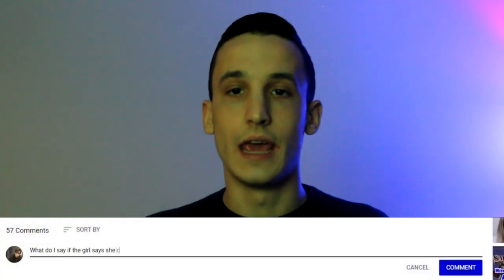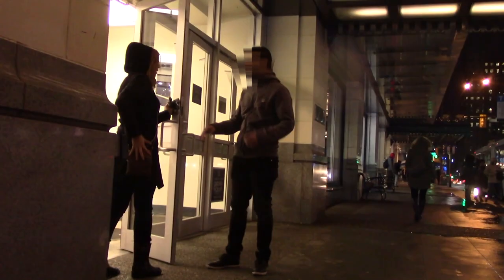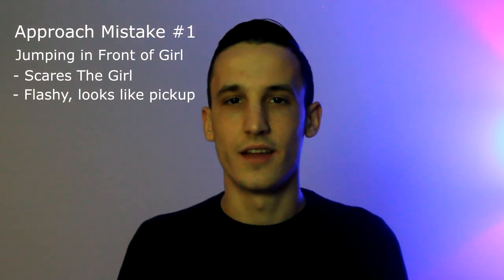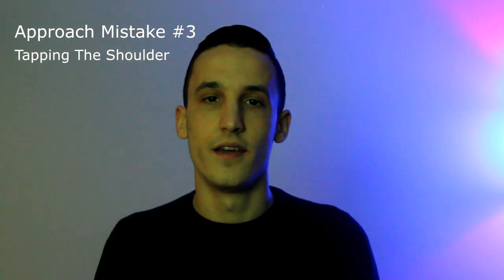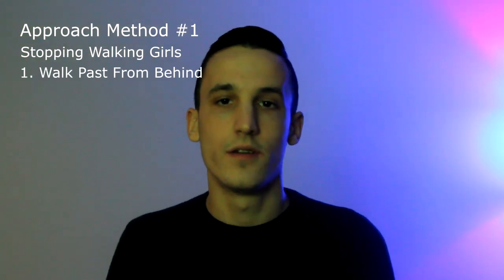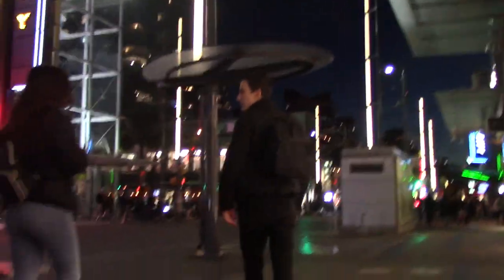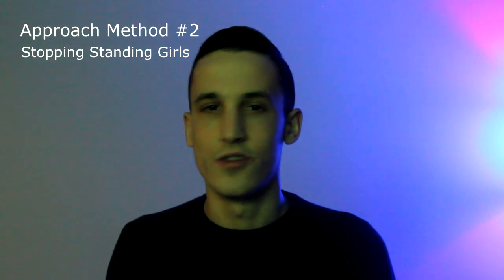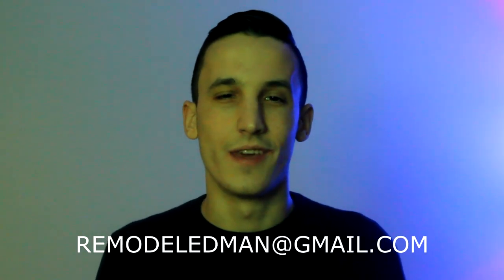How To Approach & Open Girls On The Street (+Infield) | Part 1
In this daygame pickup guide, Michel from Remodeled Man explains the most optimal way to approach girls on the street. He covers how to approach and open both moving and stationary girls, step by step, with infield examples. He also breaks down 3 of the most common beginner mistakes made when opening girls on the street, using student infield.

In part 2 of the video, we will explain which openers to use once you've stopped the girl, and how to calibrate to make sure doesn't leave the interaction early.

Be sure to turn on notifications so you catch our next video on how to use Instagram (instead of phone numbers) to increase attraction, get more dates, and make sure girls remember you.